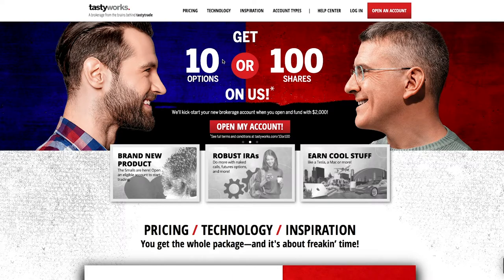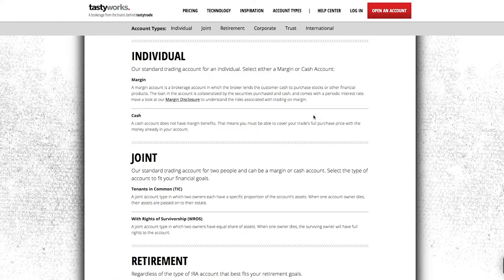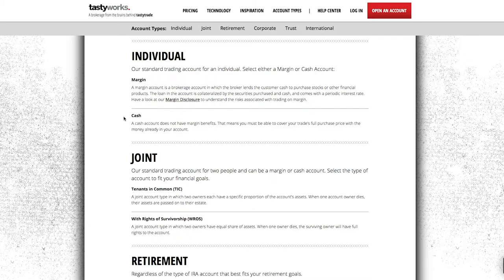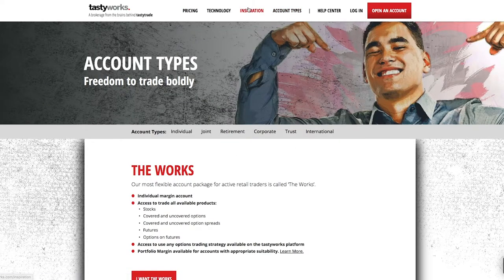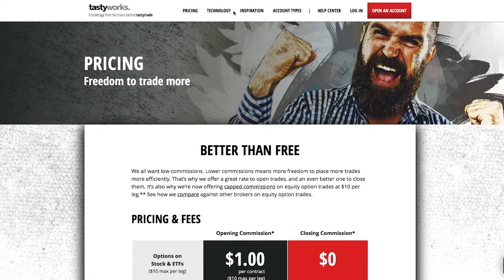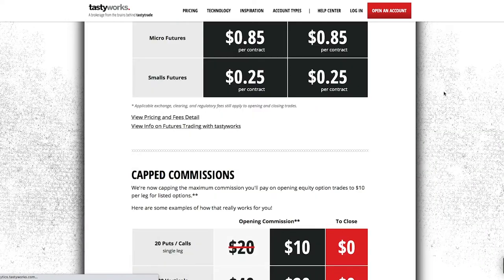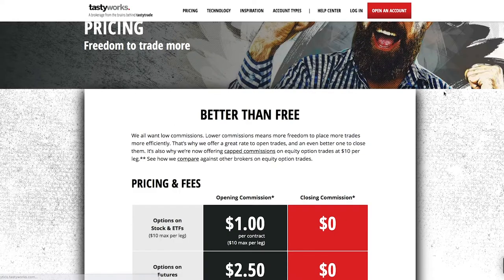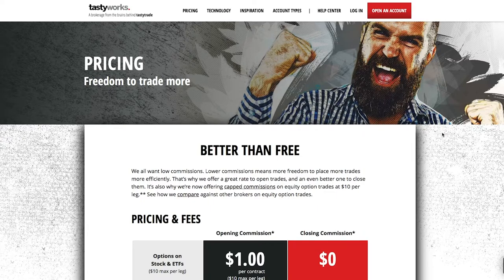How to setup and fund a tastyworks account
Hi folks!! WE BACK WITH A BANG!

Hope you find this useful. 2021 we take over. Ill be working hard to get you guys up to speed and all profitable. Thats my aim!